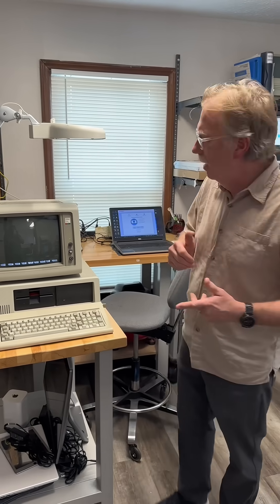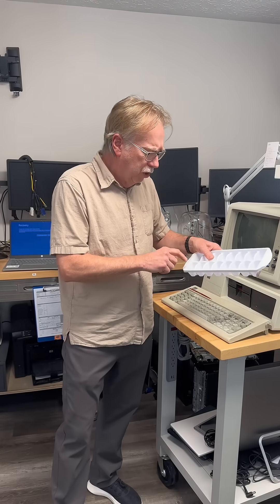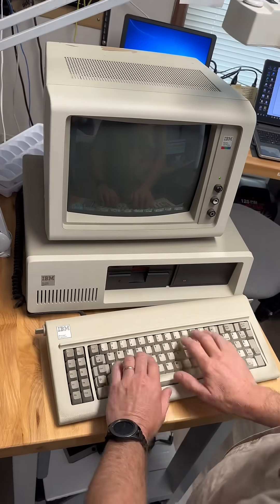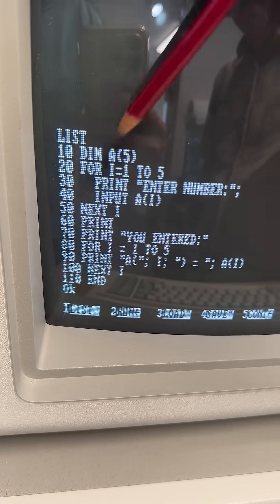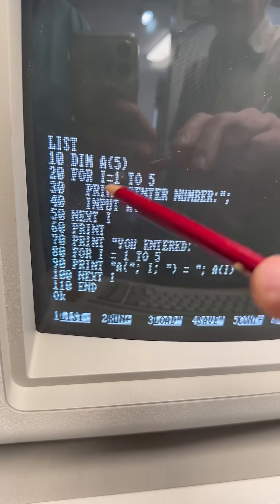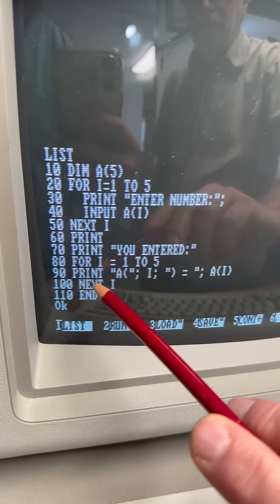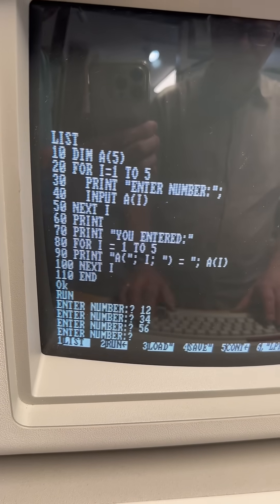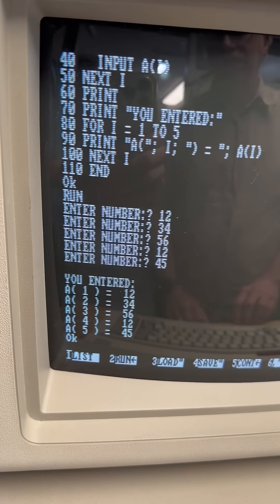Coding on a 1983 IBM | List/Array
Drop your coding ideas in the comments below!
We took this suggestion from @Benzzo who suggested that we should demonstrate a short BASIC program to demonstrate how to code and run an array on our 40 year old
@IBM computer!

This was fun to make and has us really thinking about more coding ideas! Follow for more!